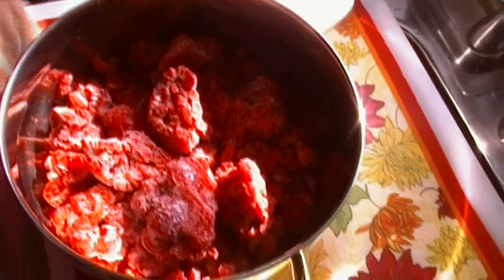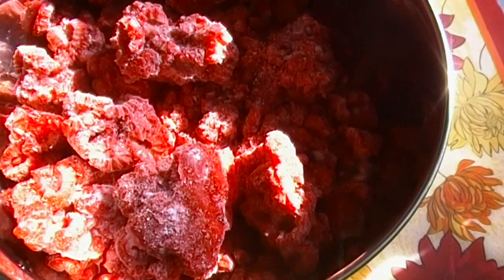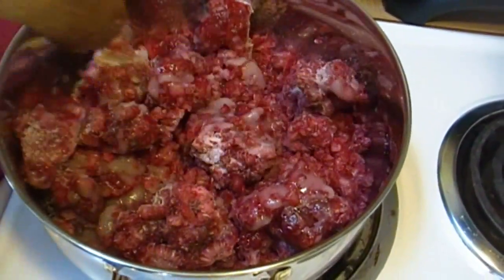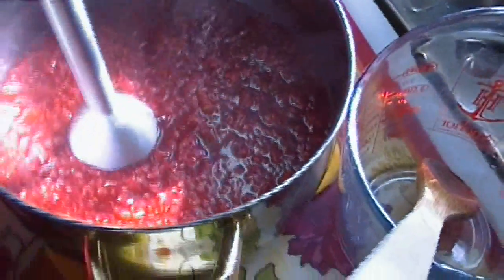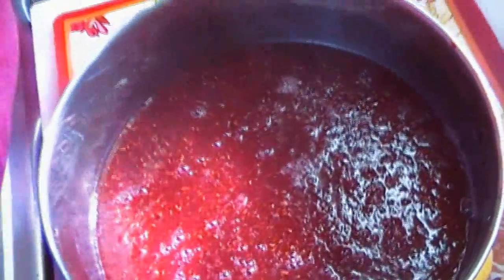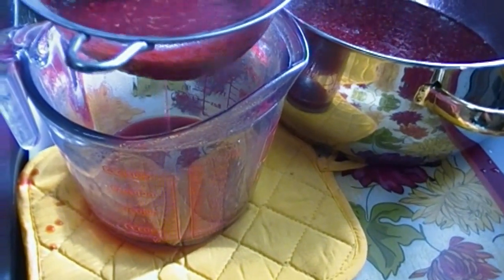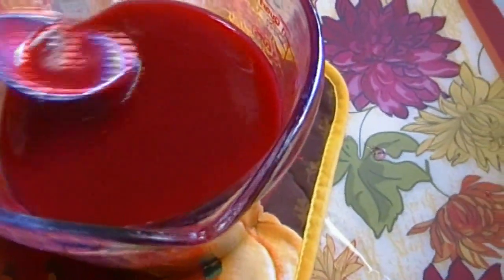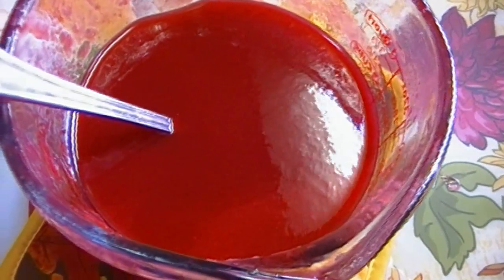Raspberry Coulis ~ How to Make Raspberry Sauce ~ Noreen's Kitchen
Greetings!  I got another bunch of raspberries off the veggie clearance rack and I just washed them and threw them in a bag and froze them.  They all stuck together because of my laziness, but that's O.K. because I am going to show you how to make raspberry coulis (coolee).  Which is just a fancy schmancy way of saying raspberry sauce.  This is simple but it does take a bit of time to strain all the seeds out of it.  In the end it is totally worth it.  I made a bunch all at once and put it in a quart jar in the fridge.  You can use it to top ice cream, as a garnish for icebox cake or even as a flavoring for raspberry mousse!

I hope you try it and I hope you love it!

Happy Eating!